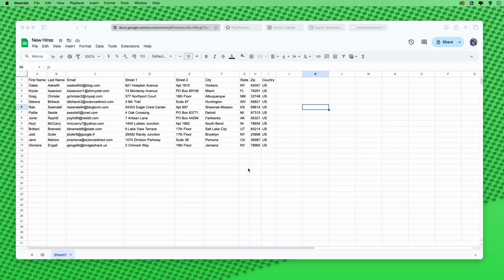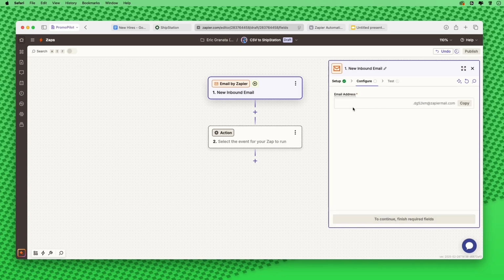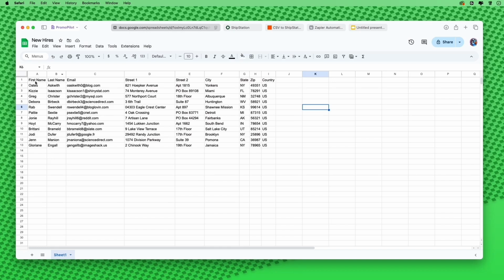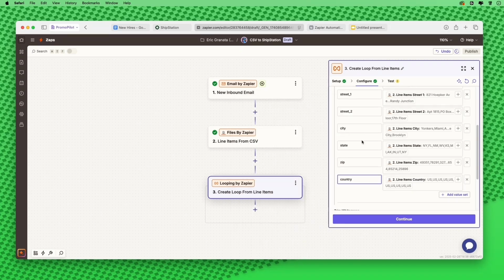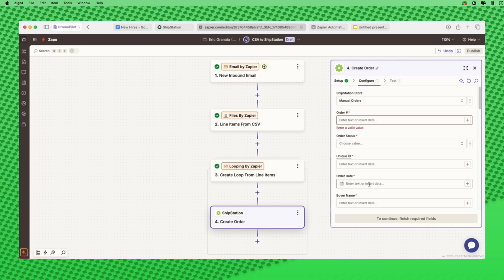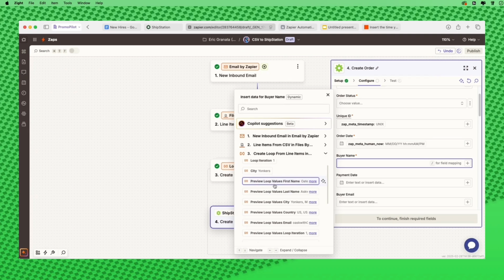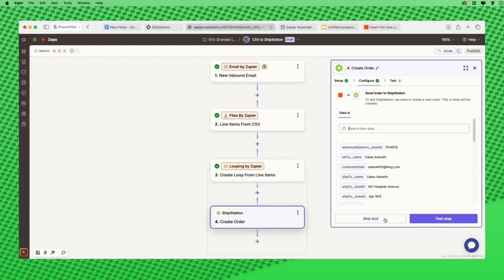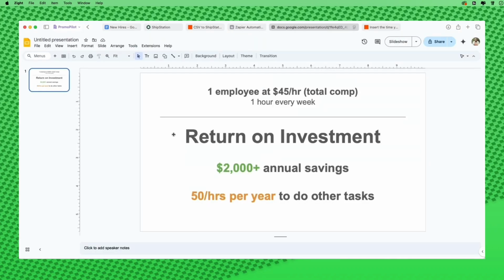Automate CSV Order Imports to ShipStation with Zapier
Tired of manually entering orders from a CSV? In this video, I show you how to use Zapier to automatically process a CSV file emailed from a client and create orders in ShipStation—no manual entry required.

If your clients regularly send lists of employees who need new hire kits, swag shipments, or other orders, this automation will save you time and effort every single week.

🔹 What you'll learn:
✅ How to set up Zapier to process an emailed CSV
✅ How to create ShipStation orders automatically
✅ How this automation can save you dozens of hours a year

Ready to get started with automation? Let’s go!